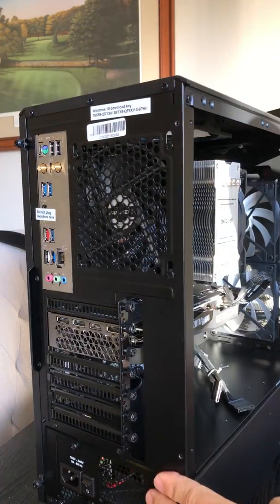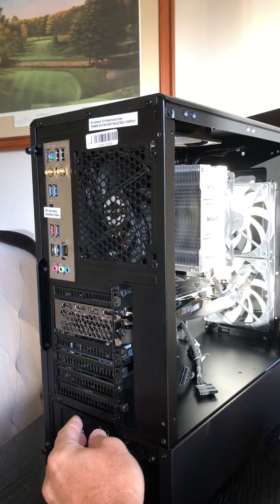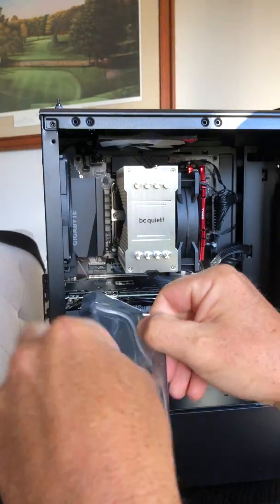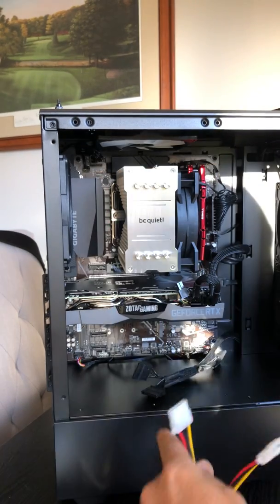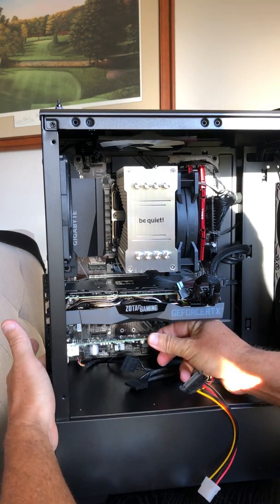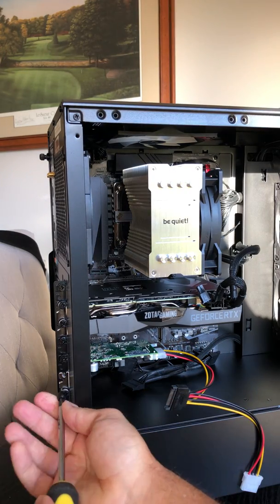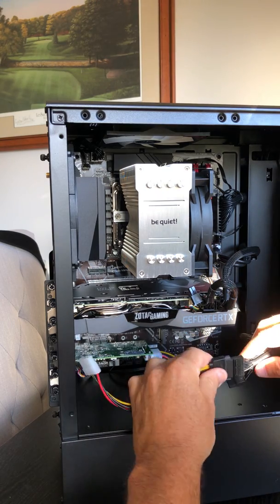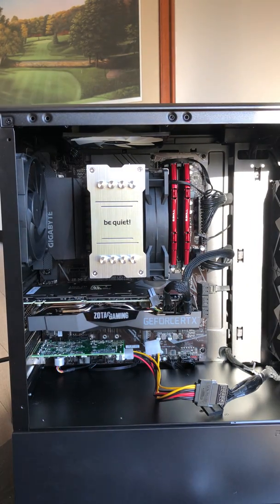Dual Network Card with power adaptor installation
This video will demonstrate on how to install a dual network card including the power adaptor to a PCIe x1 slot on a stationary computer.

This video demonstration uses a FLIR network card to connect to BlackflyS camera(s) using a CAT6 cable.  for more information.